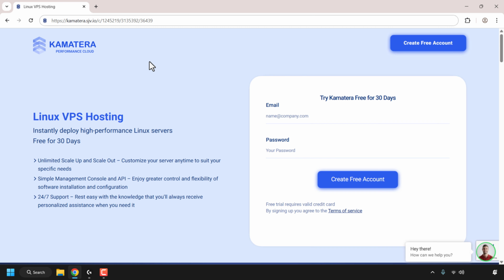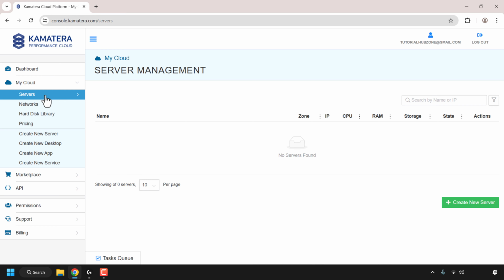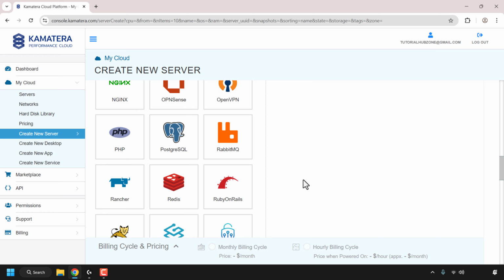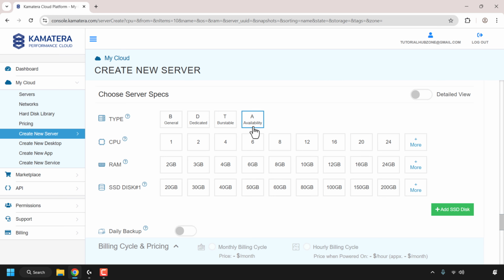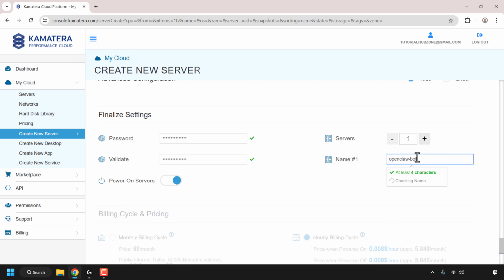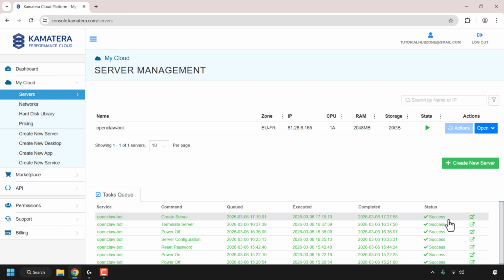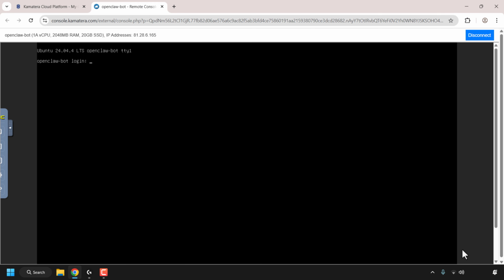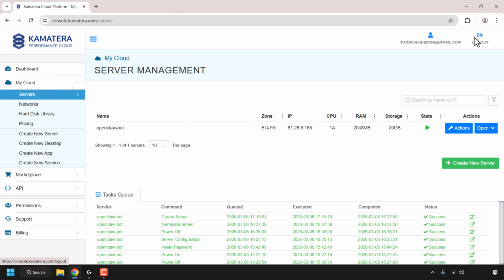How To Create A Virtual Private Server (VPS) Or Cloud Server On Kamatera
In this video, you will learn how to set up a virtual private server (VPS) or cloud server on a host called Kamatera

How To Get Free $100 Kamatera Trial Cloud Credits And How To Create A Kamatera Cloud Server Or VPS